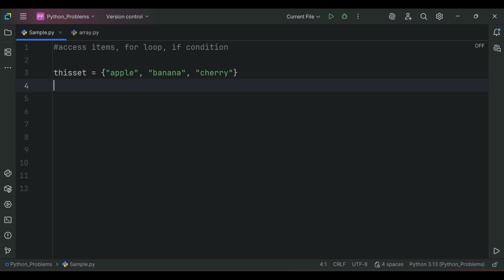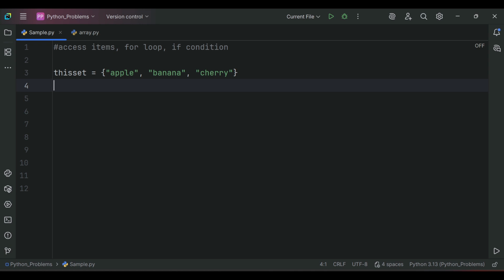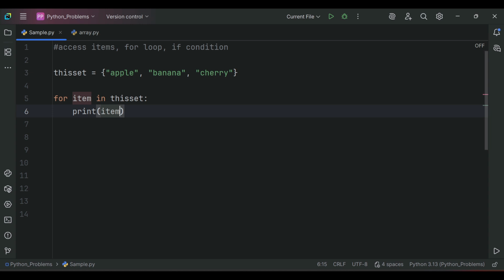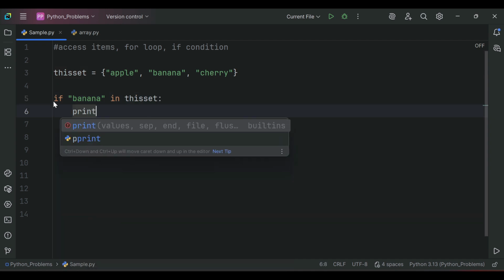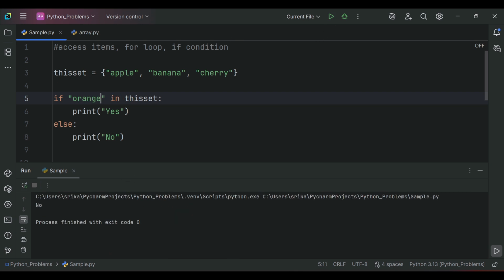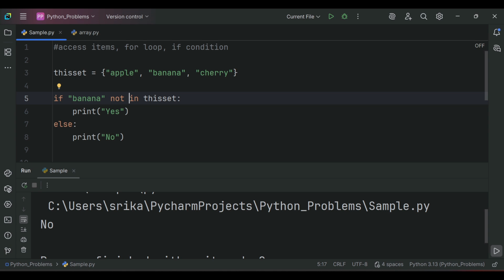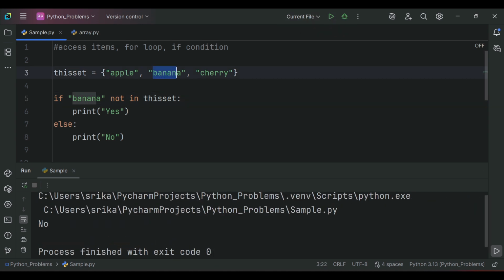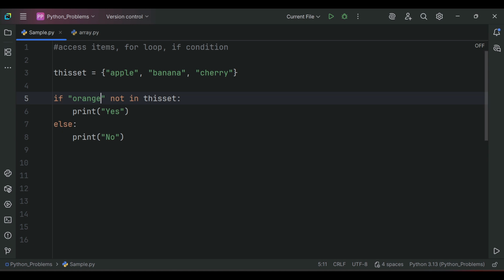Access Set Items in Python | Python Set Tutorial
In this Python tutorial, you’ll learn how to access items in a set and understand how sets work in Python.
Since sets are unordered and unindexed, you cannot access items using an index—but there are simple ways to loop through sets and check for specific items.

👉 In this video, we’ll cover:

How to access set items in Python
Using loops to get all elements
Checking if an item exists in a set
Key differences between lists and sets

Perfect for Python beginners who want to master the basics of sets!

🔹 Watch till the end to learn with examples.